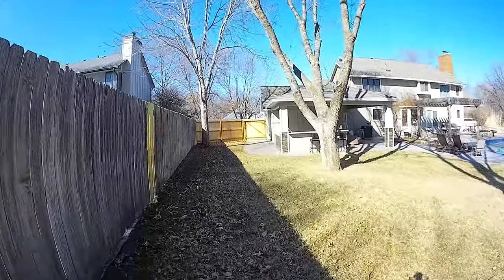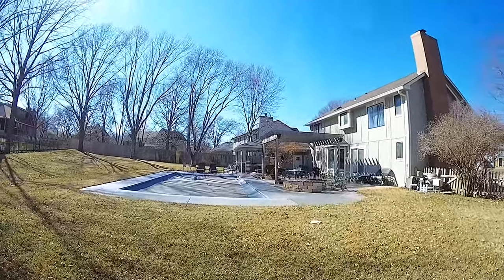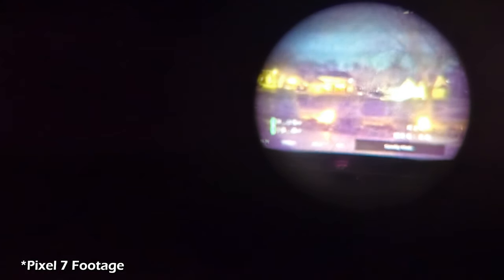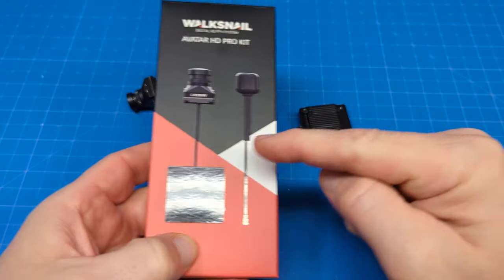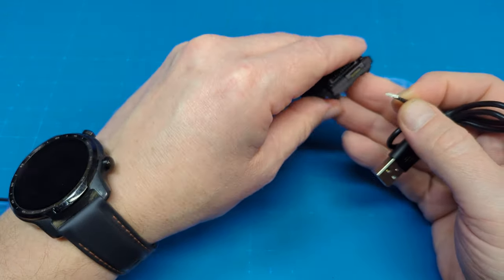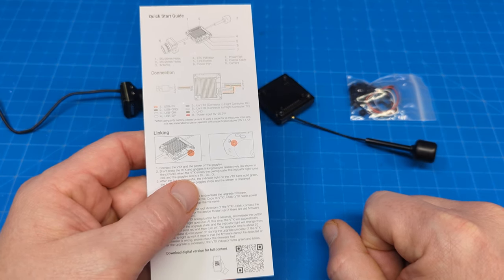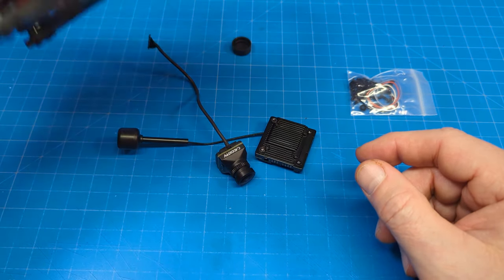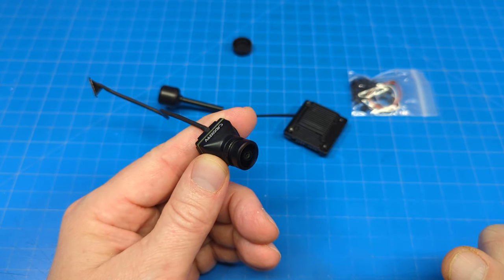Night Vision FPV // Avatar V2 // WalkSnail Avatar HD Pro Kit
Two snows in 24 hours, but not a trace in this video ☃️
Avatar HD Pro Kit